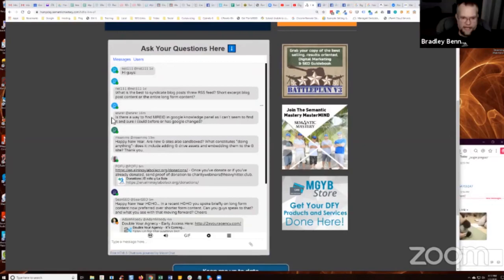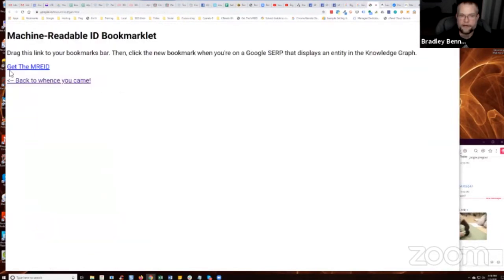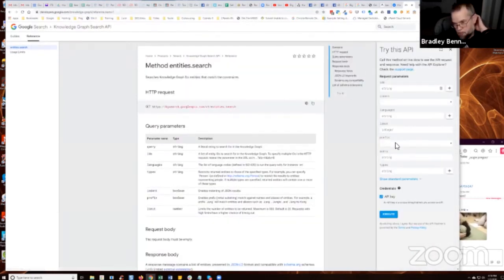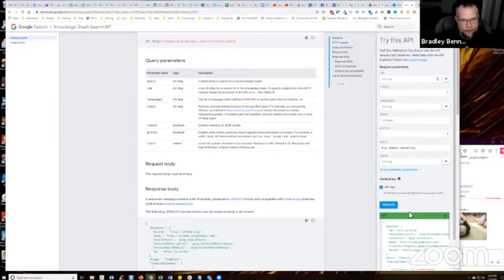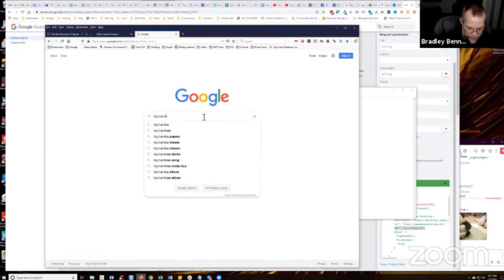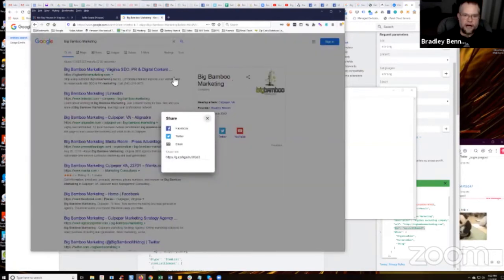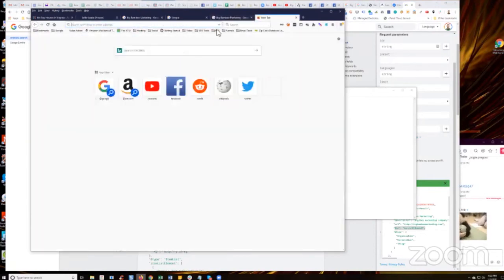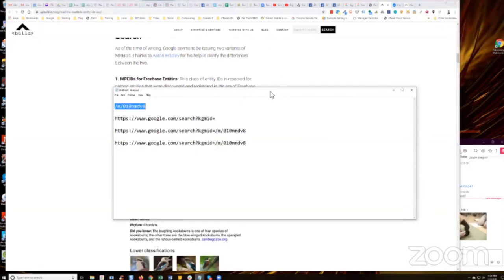Is There A Way To Find MREID In Google Knowledge Panel?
In episode 268 of Semantic Mastery's weekly Hump Day Hangouts one viewer asked if there is a way to find MREID in Google Knowledge Panel.

The exact question was:

Is there a way to find MREID in google knowledge panel as I can't seem to find it and sure I could before or has google changed?